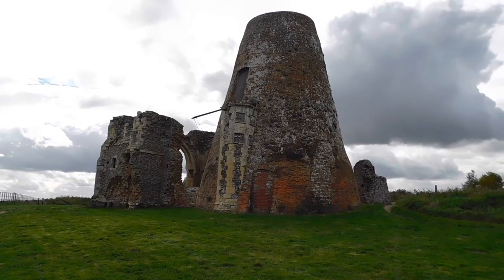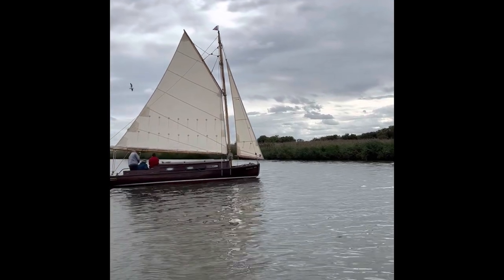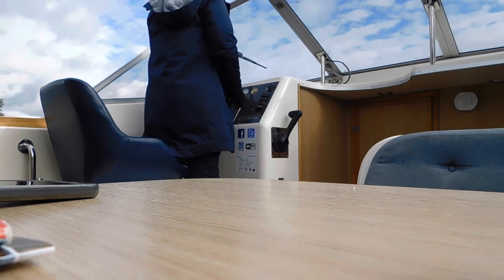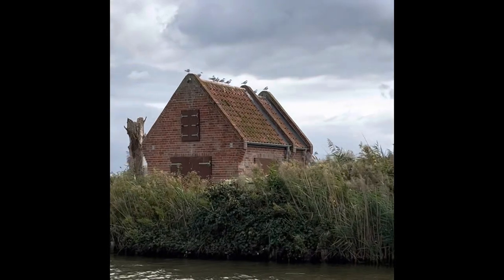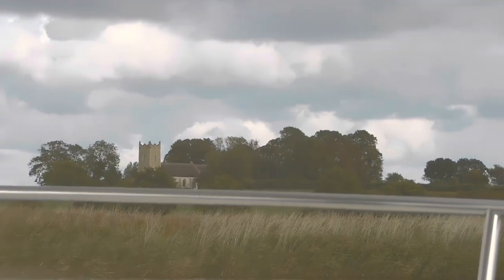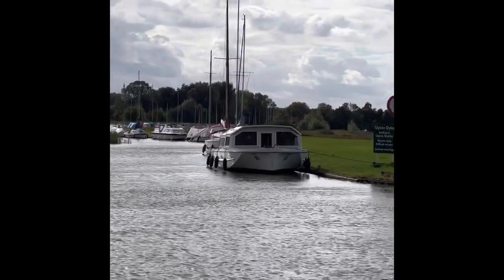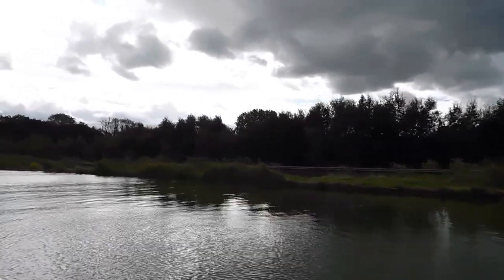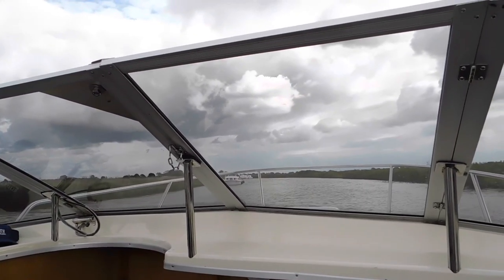An unexpected trip along the River Bure from St Benets to Acle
I met Ben and Sarah at the moorings at St Benets . You may remember a previous video with them, where we cruised down to Loddon and back. The link to that video is at the end of this one.
Today, I’m meeting them for a cream scone and Prosecco… or so I thought. They surprised me by asking if I’d like to cruise down to Acle Bridge. Absolutely no hesitation in saying “yes please” and then we were off. Just as we were getting ready to leave , 2 magnificent wooden sailing yachts from Hunters Yard At Ludham came past.
We pass St Benets Abbey, Upton Marshes, Bure Side Moorings with Thurne Church up on the hill in the background, Upton Dyke, Oby moorings, Clippesby Mill, Northern Rivers sailing Club, a holiday property at Fishley and then we arrive at Acle.  Once moored, I spotted what looked like a brown heron, so I am assuming it was actually a Bittern.
Thank you both for a very unexpected wonderful cruise down the River Bure. Enjoy the rest of your week.